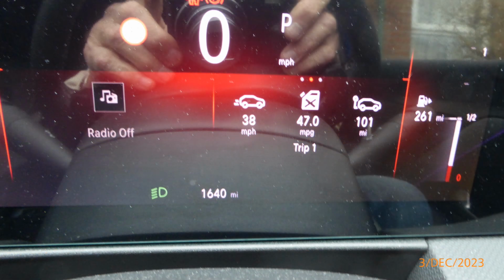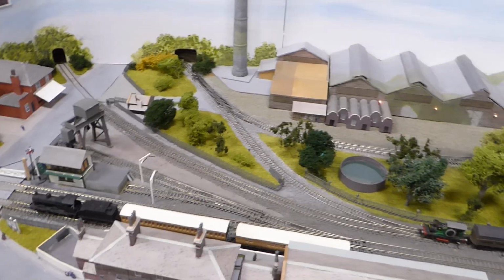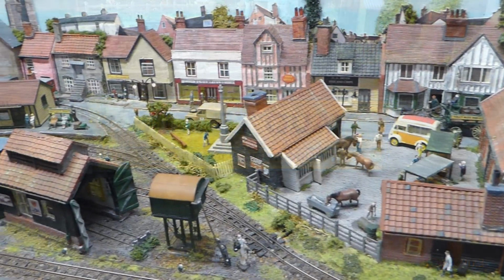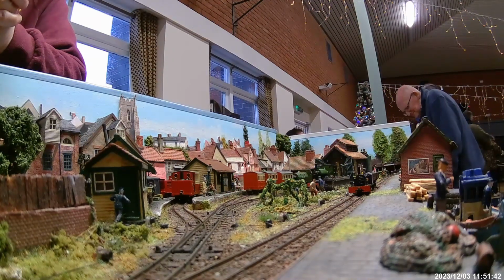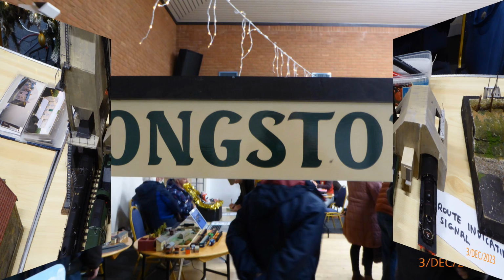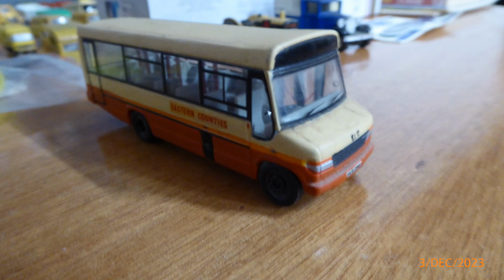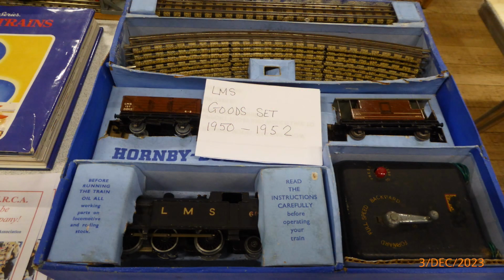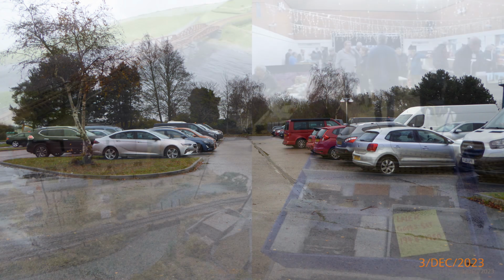3rd LEISTON WORKS RAILWAY MODEL RAILWAY SHOW 2023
In the Monday Club with Jenny Kirk last Monday the subject was big shows or small shows so last Sunday (a one day only show) I took myself off the the Suffolk coast only 50miles from here to see this show which is there 3rd one only they have done so a small show indeed with about 10 layouts and one trader and a few stands with various items on show admission was £4 so not expensive lots of free parking and the layouts easy to look & film at so please join me and see how this compares with a big show and your thoughts in the comments section would be interesting to read.